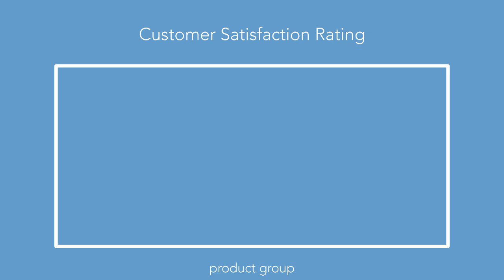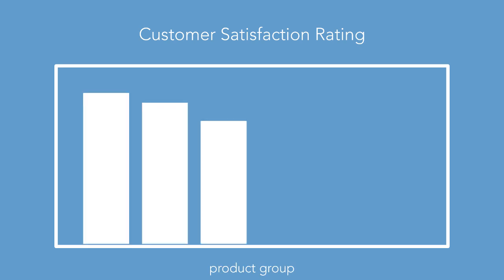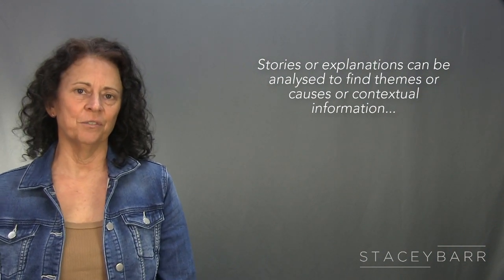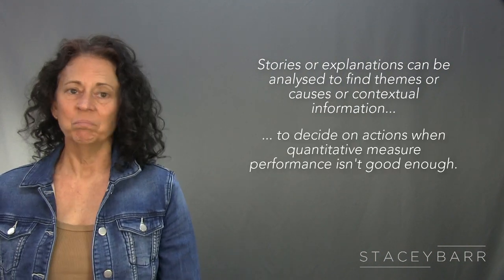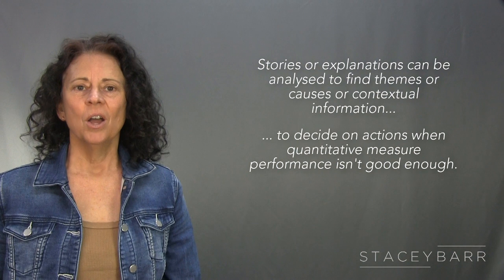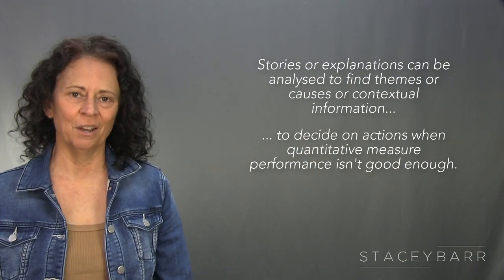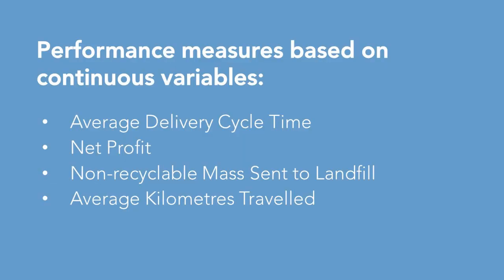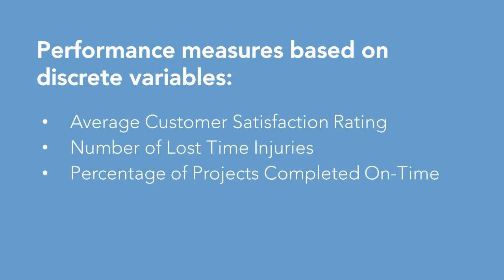KPI BASICS #11: Quantitative vs Qualitative KPIs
One of the ways that people like to classify their KPIs and performance measures is by whether they are quantitative or qualitative. Should we do it?  And if we do, are we doing it right?